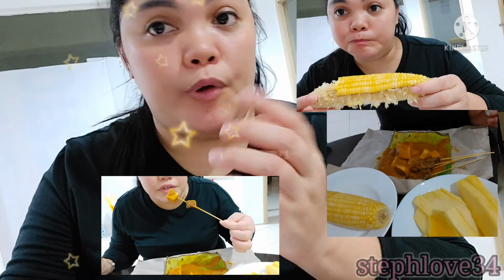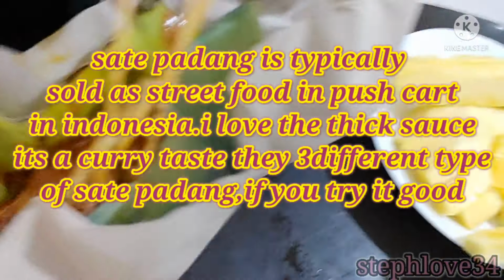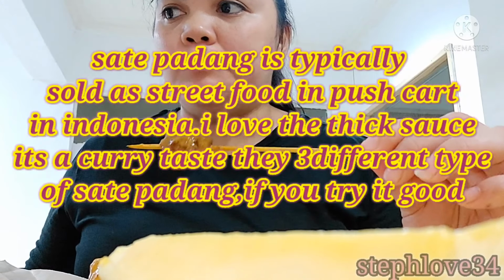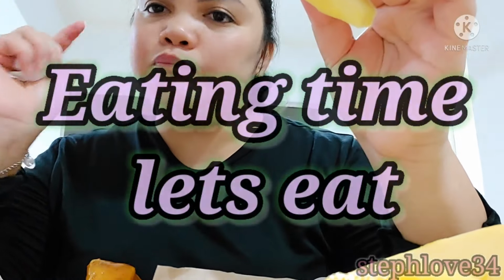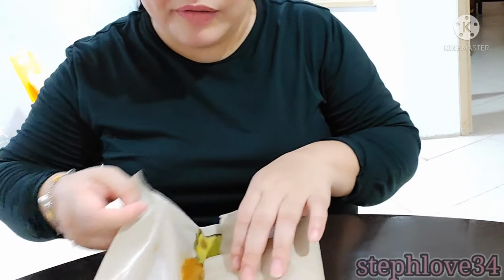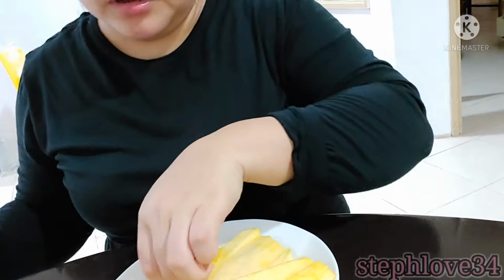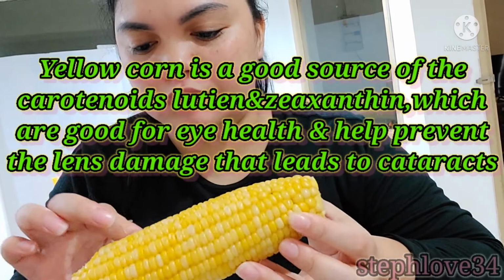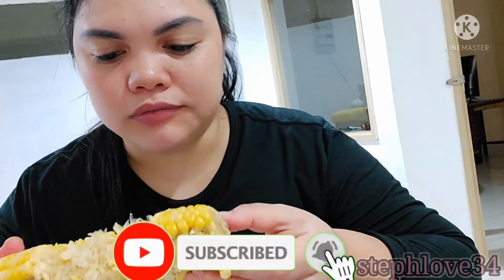MUkbang corn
Regulates blood pressure
controls cholesterol level
lowers the risk of kidney stones
prevents asthma
prevents heart diseases
enchance akin health
improves bone health
prevents abaemia

                       health Benefits of corn..
❤️ Health in preventing haemorrhoids
❤️Help in weight gain
❤️ Health in preventing cancer
❤️Provides eye and akin care
❤️Helps in promoting growth
❤️Provides essential minerals
❤️Helps in protecting heart
❤️Help in controlling diabetes
❤️Provides cosmetic Benefits

                            SATE PADANG story
More commonly referred to as PADANG satay is a speciality satay from minangkabau cuisine,
Made from beer cut into small cubes with spicy is the thick yellow sauce made from beer cut into small cubes with spicy sauce on top.its main characteristic is the thick yellow sauce made from rice flour mixed with beef and offal broth,turmeric,ginger,garlic,coriander,galangal roots,cumin,curry Powder and salat.in Mean,many sate PADANG use  not only beef but also Chiken,goat,lamb and mutton.also in mean, fried shallot in served on top of sate PADANG,and lontong as the side
Stephlove34  always say God bless us all,Stay healthy and happy love you all guyz😘❤️